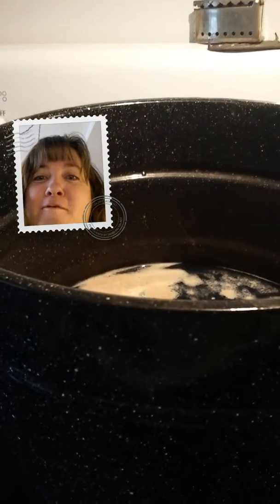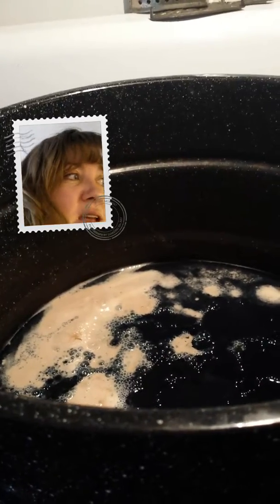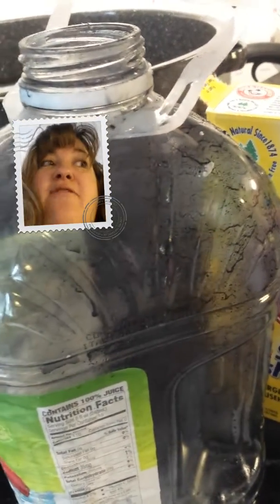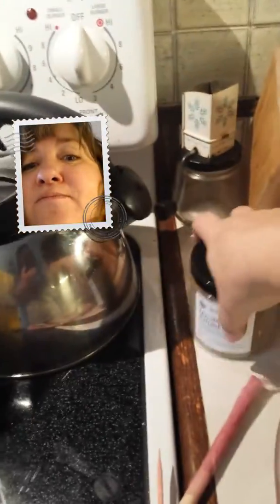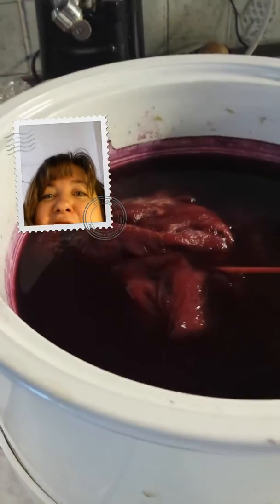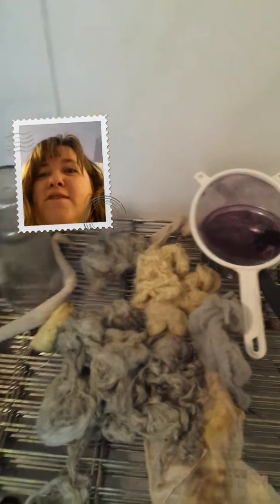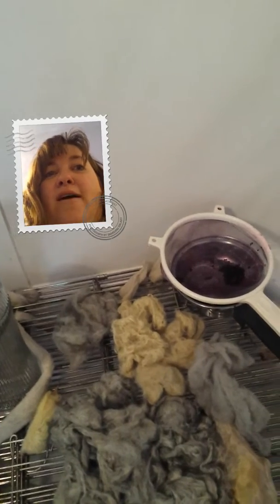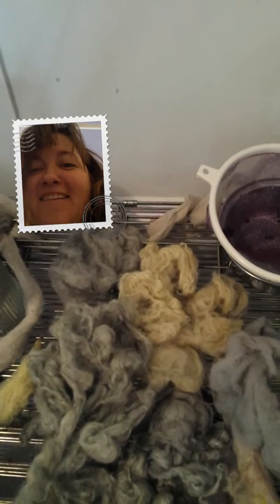Indigo dye vat, myrobalan and cochineal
How to naturally prepare an indigo dye vat using yeast to exhaust  the  oxygen